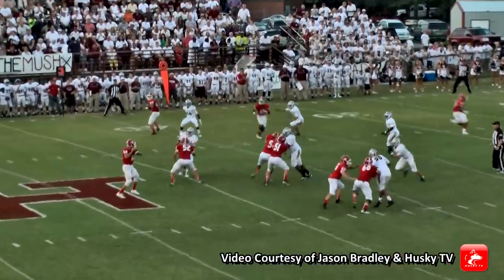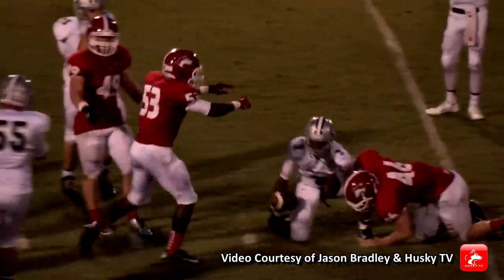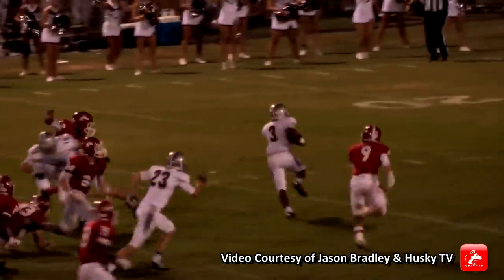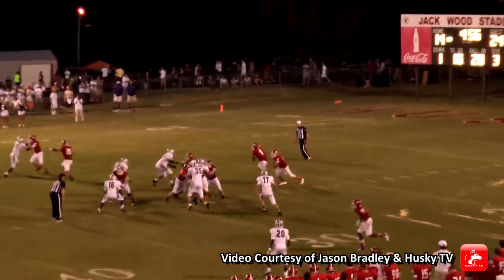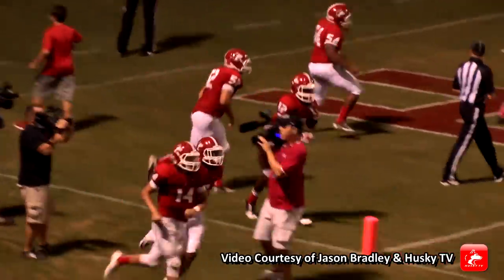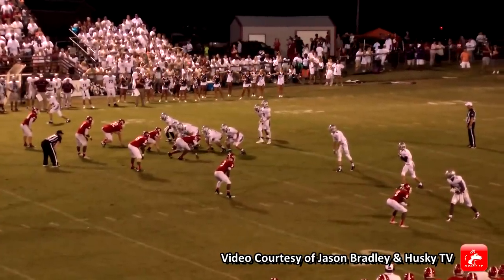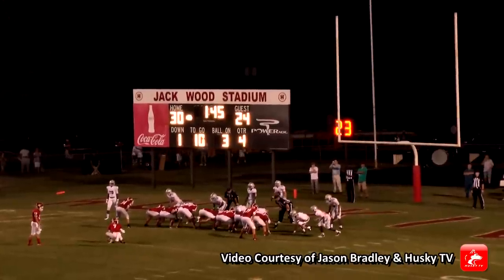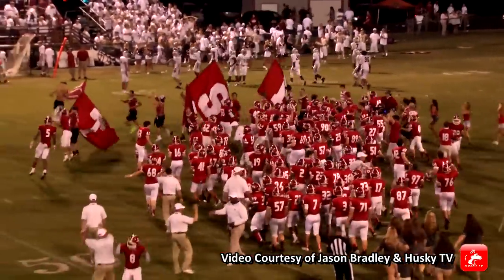HUSKIES VS ROCKETS HIGHLIGHTS 08 29 2014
Hewitt Trussville Huskies win over Gardendale Rockets 30 to 24 at Jack Wood Stadium.